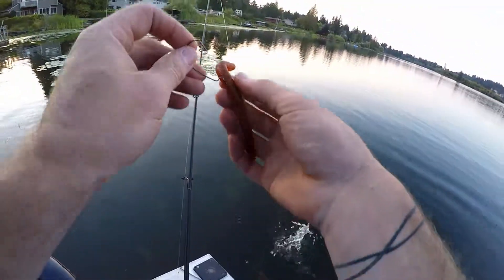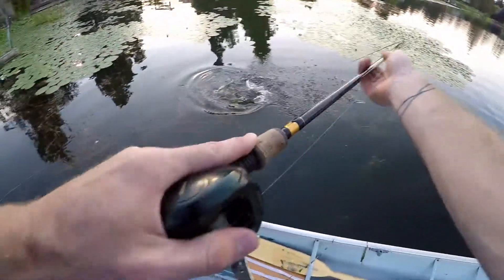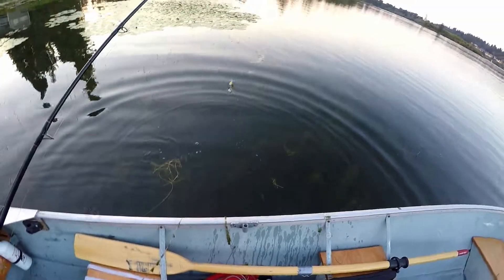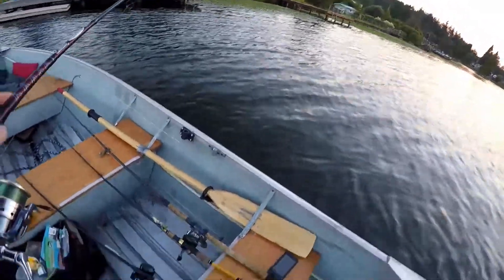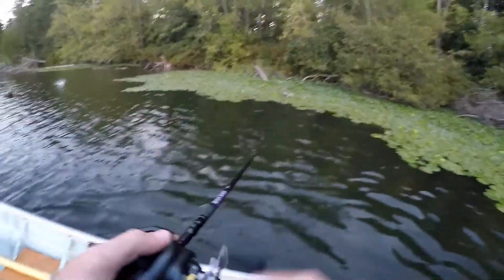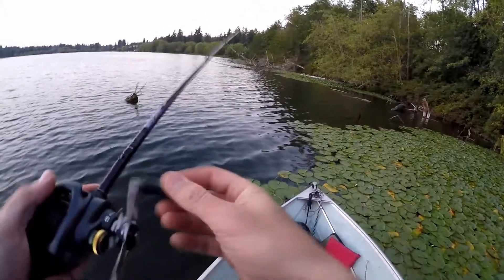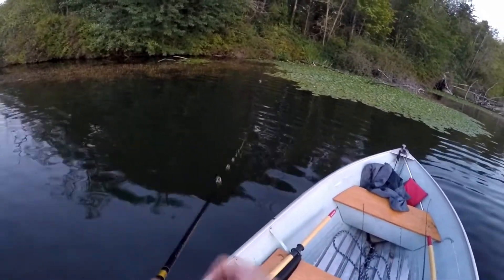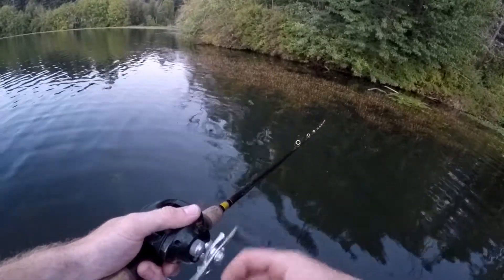Lunkerhunt prop frog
I talk about the lunkerhunt prop frog and catch some stuff. Largemouth bass and stuff. Stuff.

Other topwater blowups too. yipee.